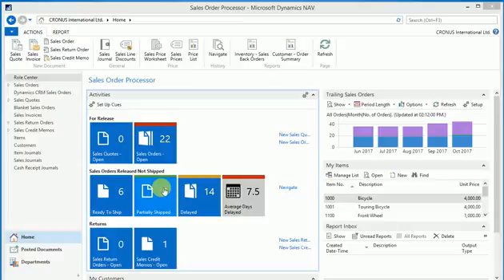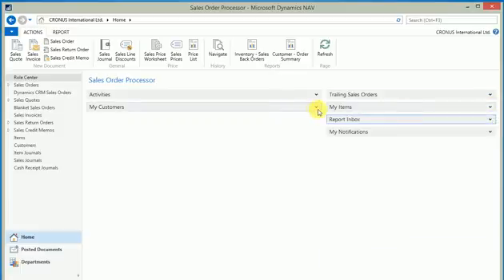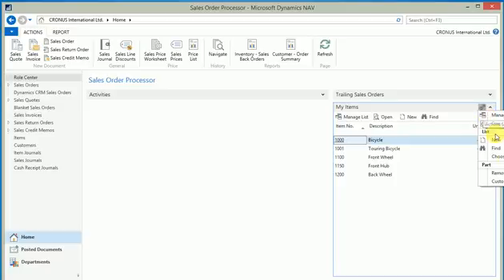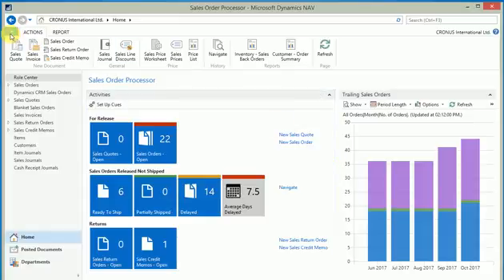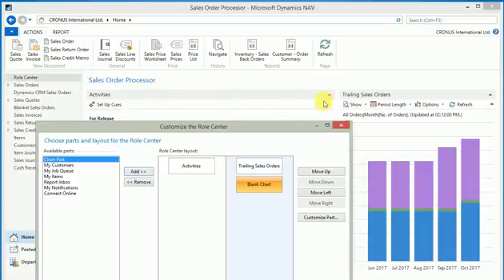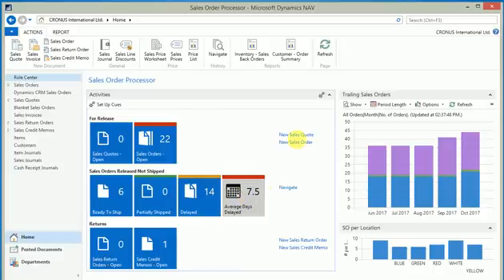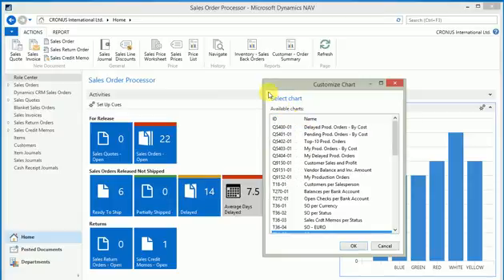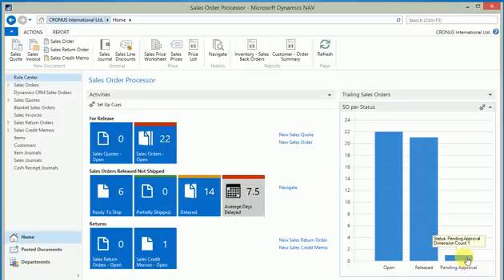How to Add a Chart in Role Center Page.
This Quick Video Explains How to Add Chart In the Role Center Page of Microsoft Dynamics NAV 2013 or Later..